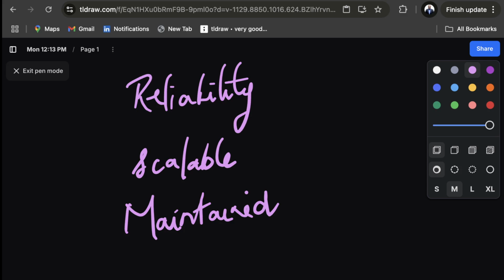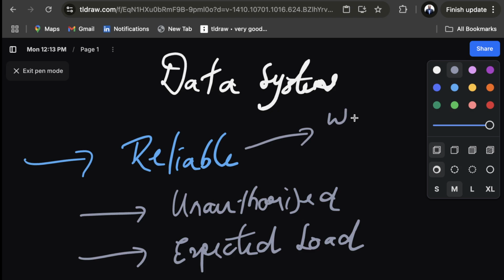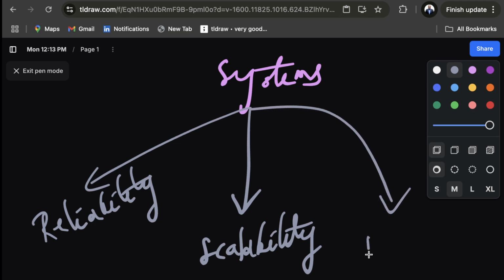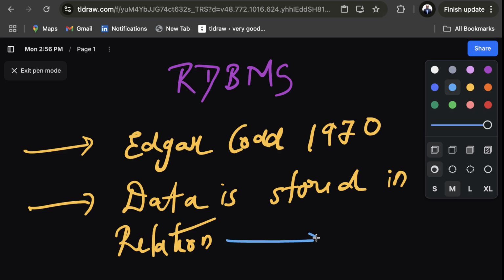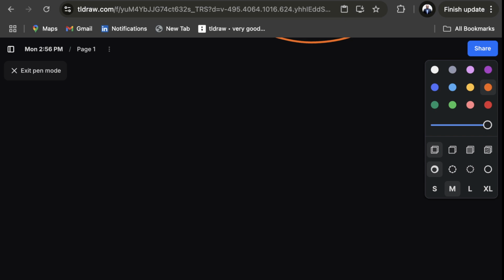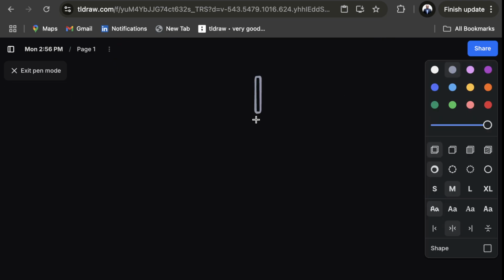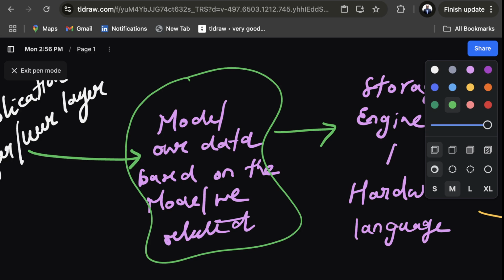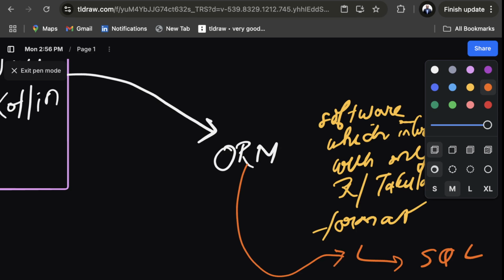Introduction to Databases 🔍 | Data Models, SQL vs NoSQL, and How ORMs Work in OOP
📊 Introduction to Databases | SQL vs NoSQL | Data Models & ORMs Explained 🔍
Welcome to your complete introduction to databases, where we cover the fundamentals every developer and tech enthusiast must know. In this video, you’ll learn what a database is, what is a data model, the difference between SQL vs NoSQL databases, and how object-oriented programming (OOP) languages like Python, Java, or Swift use ORM (Object-Relational Mapping) to interact with databases. Whether you’re a beginner trying to understand relational and non-relational databases, or an intermediate dev looking to grasp how ORMs translate objects to SQL, this video will guide you through with examples and clear explanations.

🔑 Keywords covered:
 • SQL vs NoSQL explained
 • Relational vs non-relational databases
 • ORM in OOP
 • Object relational mapping
 • SQL queries from OOP
 • How databases work in programming